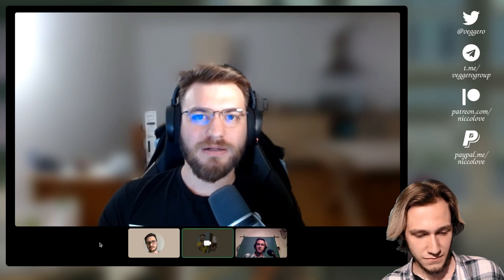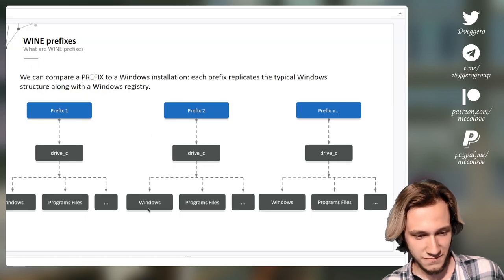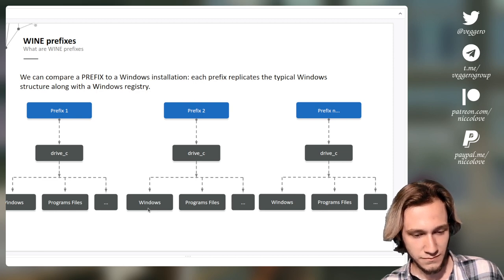Interview with BOTTLES Devs: run WINDOWS SOFTWARE on LINUX!